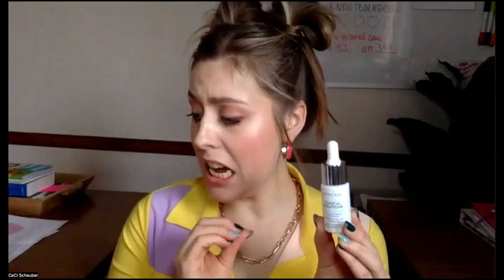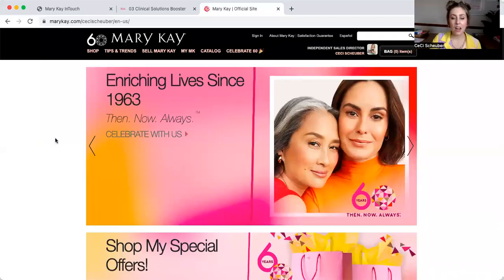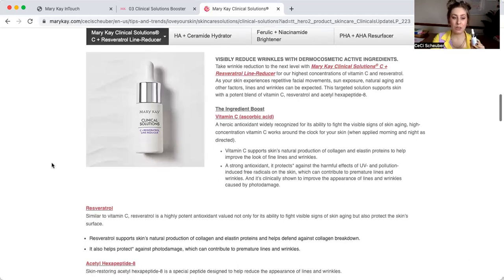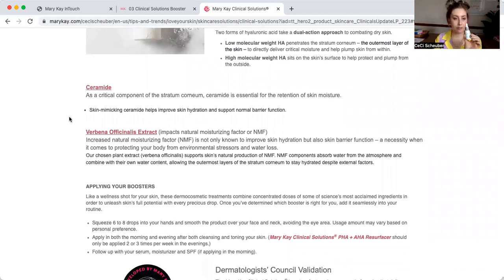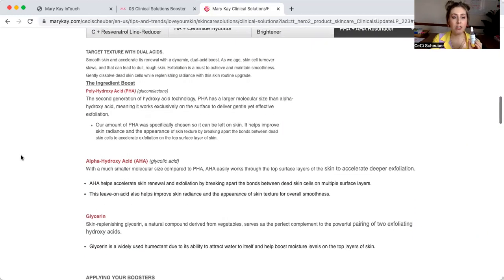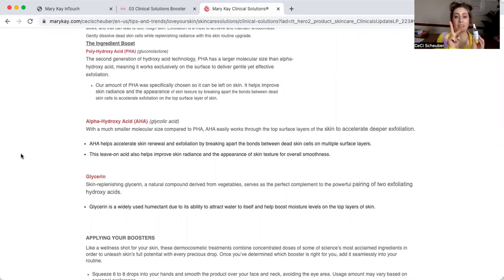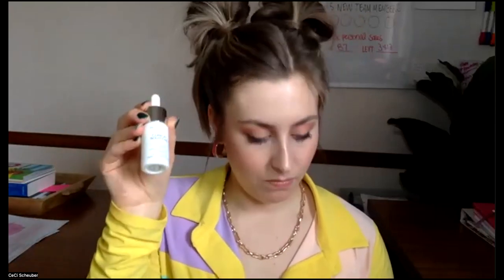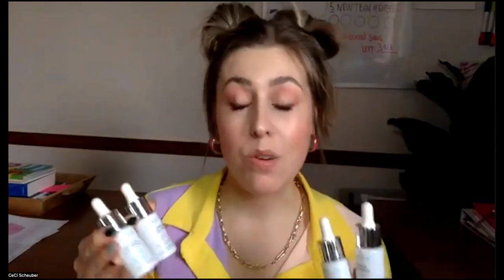Mary Kay Clinical Solutions Boosters Boot Camp!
Join Mary Kay Sales Director CeCi Scheuber as she dives into more detail about the four Mary Kay Clinical Solutions Boosters available.